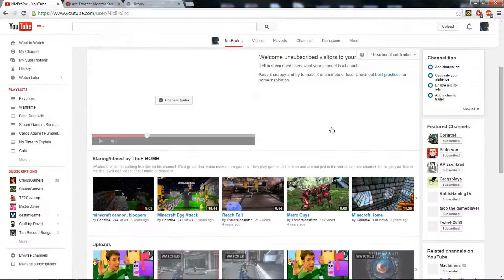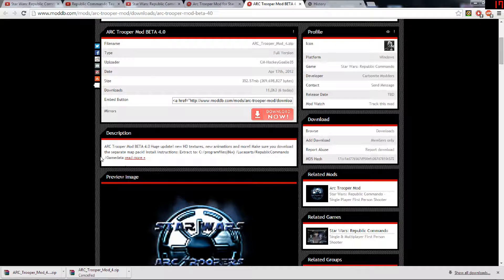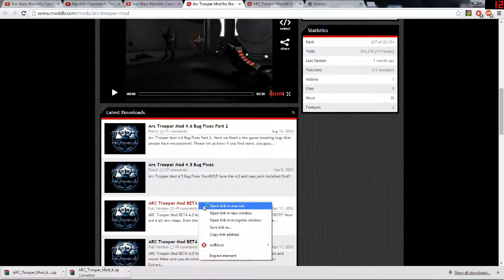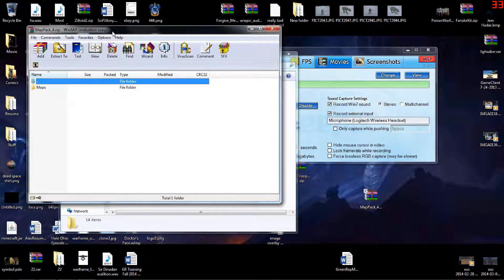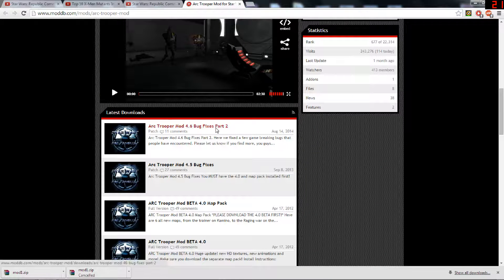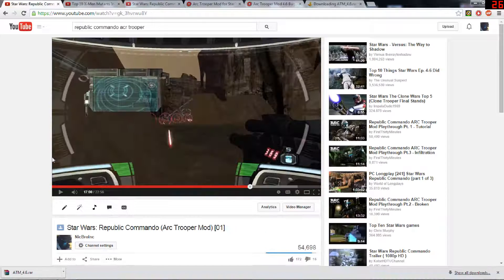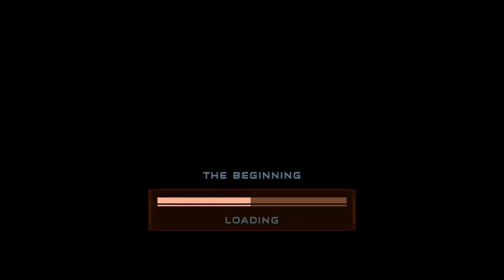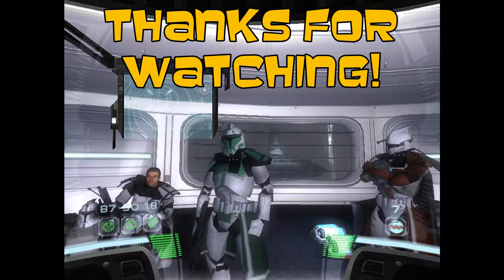How to Install Republic Commando Arc Trooper Mod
I go through the easy steps on how to install the Arc Trooper mod for Republic Commando.  If you don't download the links in order, or follow the steps in the video, then you will not be able to use the mod properly.  Leave a like for the easy directions!